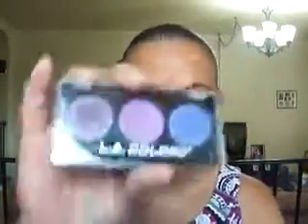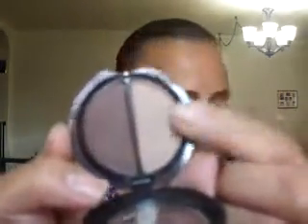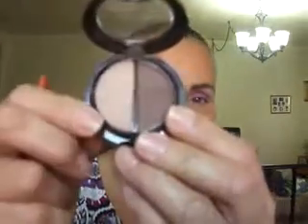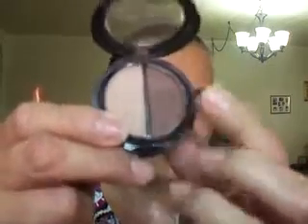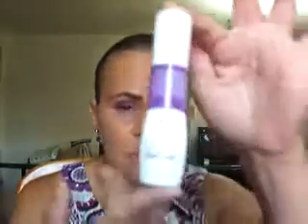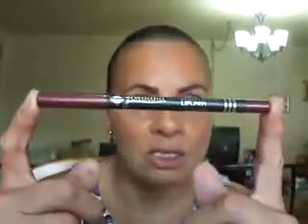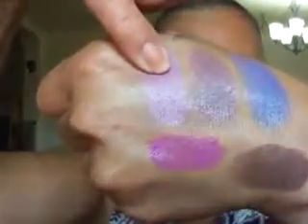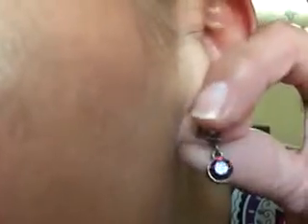Flower Power for The Tisha76 Tutorial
elf eyelid primer $1.00
L.A. Colors eyeshadow trio "Iris"
Jordana single eyeshadow "Winter White"
Loreal HIP eyeshadow duo "Shady"
NYC eyeliner pencil "Taupe"
Wet N' Wild Ultimate Brow Kit "Ash Brown"
elf cream eyeshadow duo "Berry Mix"
Almay One Coat Dial Up mascara "Black"
Revlon ColorStay Mineral Finishing powder #020 "SunTan Matte"
Wet N' Wild Coloricon bronzer "Goddess"
elf Healthy Glow bronzer "Golden Glow"
Santee All Over Blusher "Light Pink shade"
Jordana ColorXTend lipliner "Linger Berry"
Nick K lipstick #921 "Pink Tint"
Earrings from a boutique in Manhattan